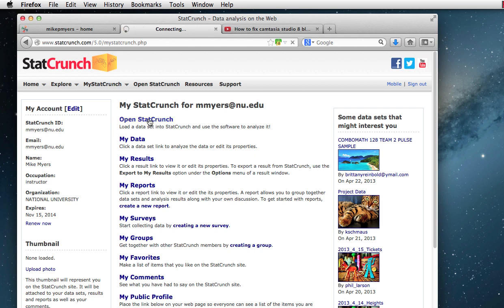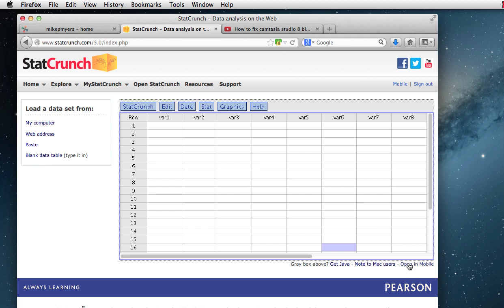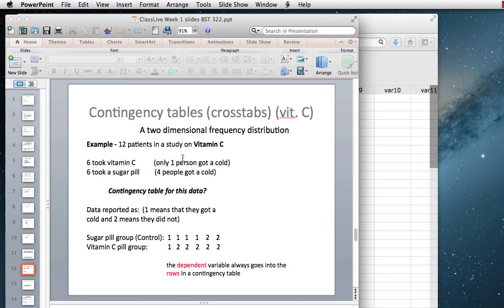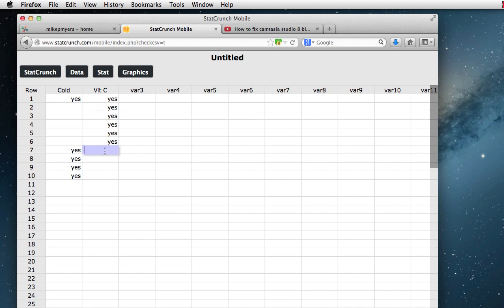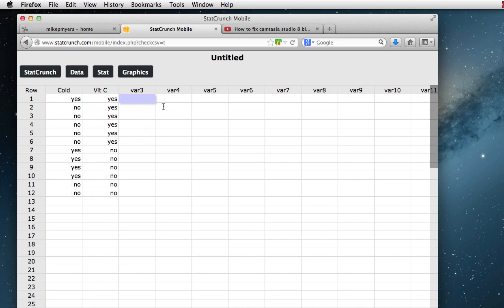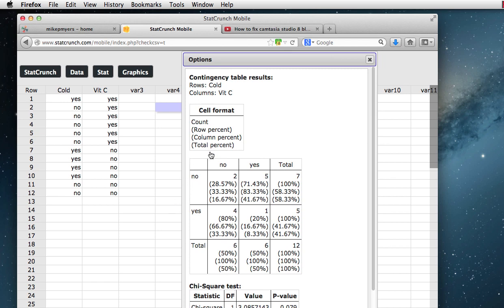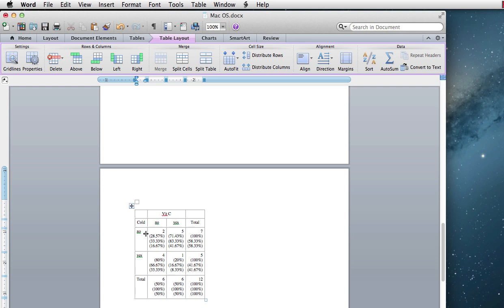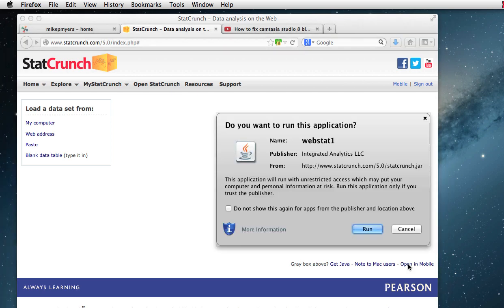StatCrunch and Java Mac Issues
This short video will help you use your Mac computer with StatCrunch.